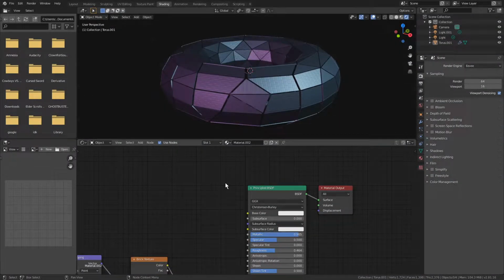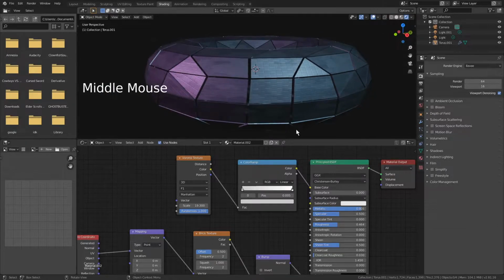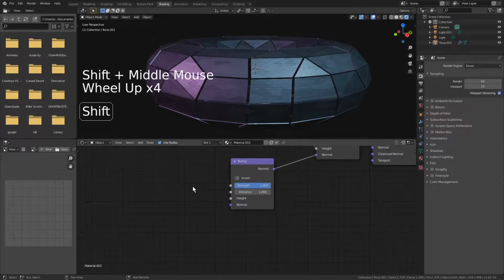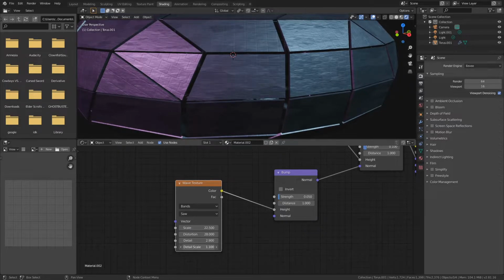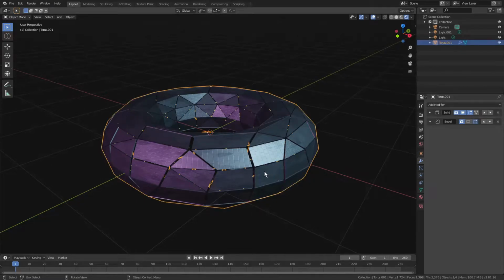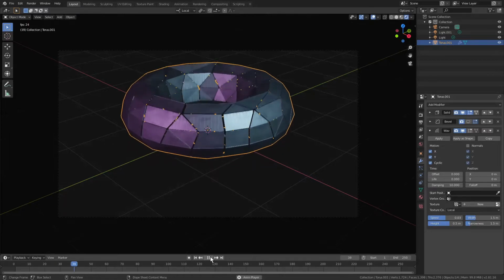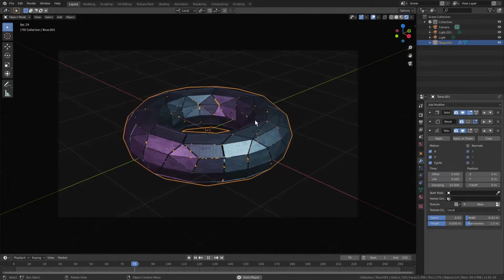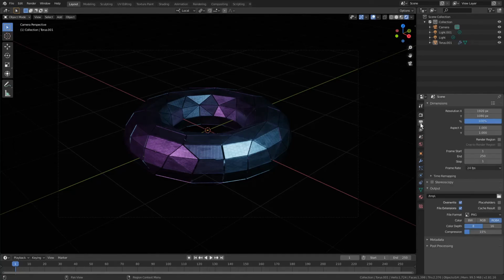Forbidden Donut #3: Animating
Learn to animate and render the forbidden donut.

This time we finish up our nodes by adding extra detail and then focus on using the wave modifier to animate the design, finishing up with some render settings I personally like to use for Blender Eevee.